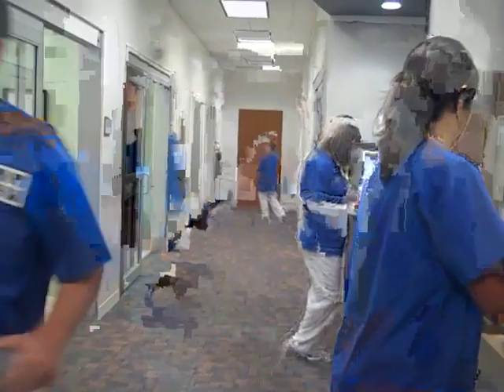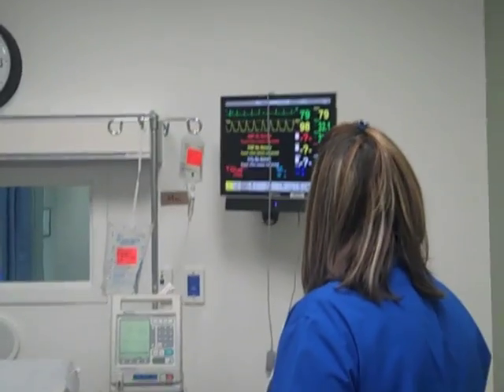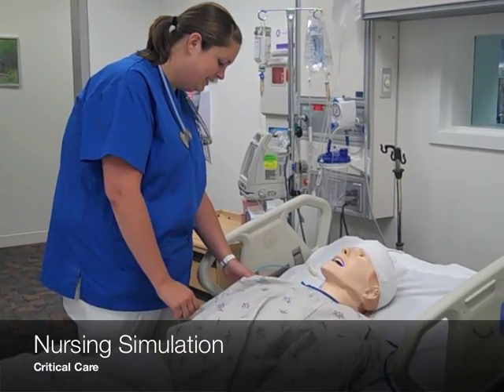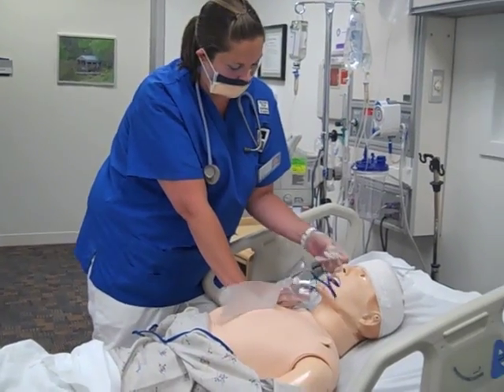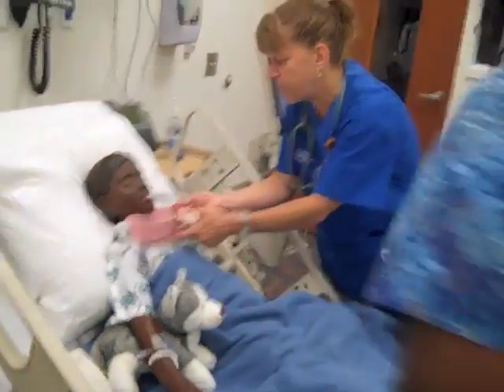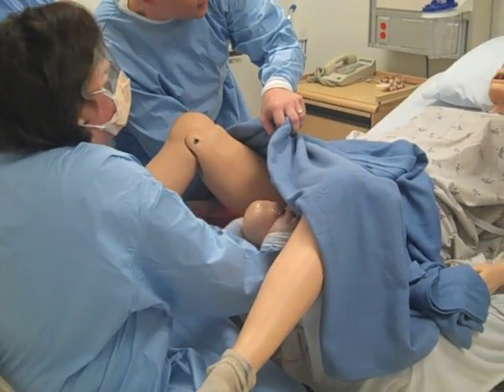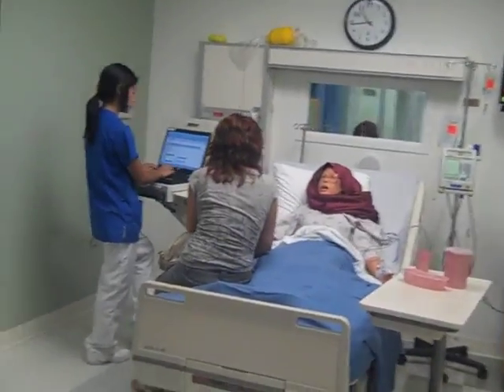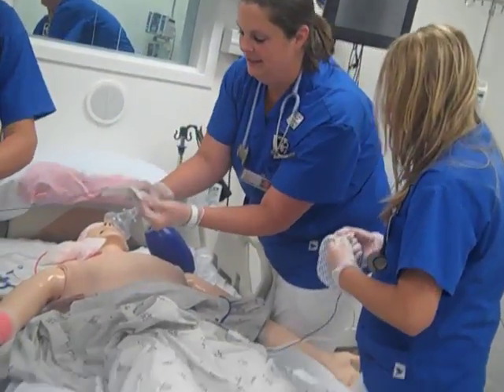Harper College Simulation Hospital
Tour Harper College Simulation Hospital, the first of its kind at an Illinois community college. Students experience premier technology and real-world experience in a controlled setting.